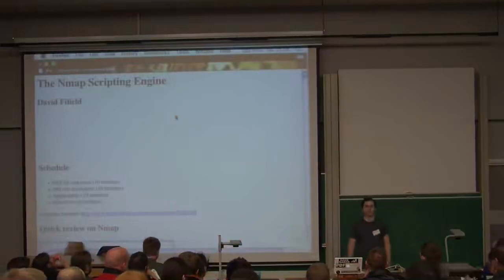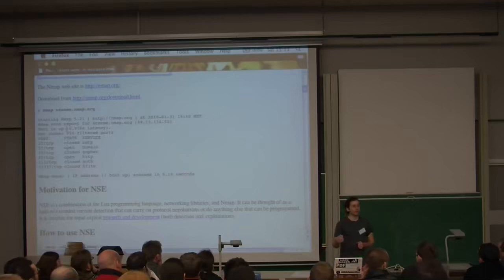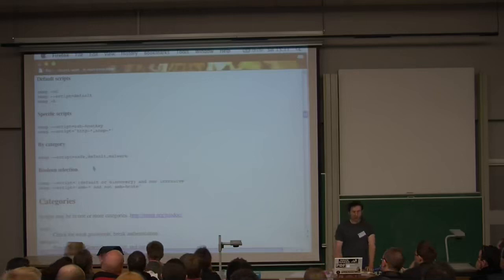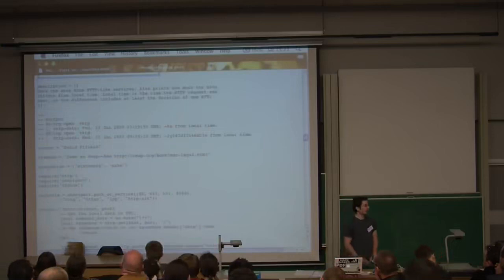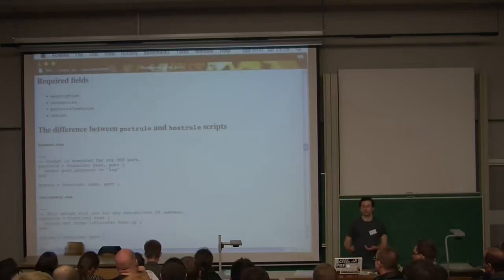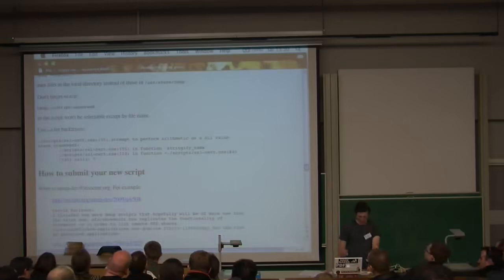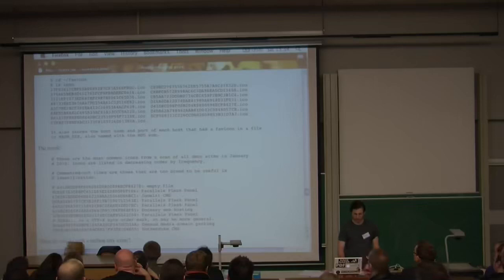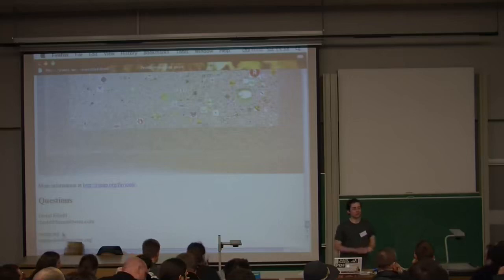The Nmap scripting engine